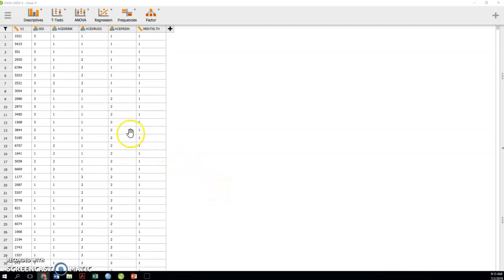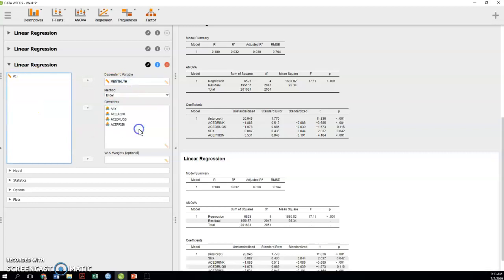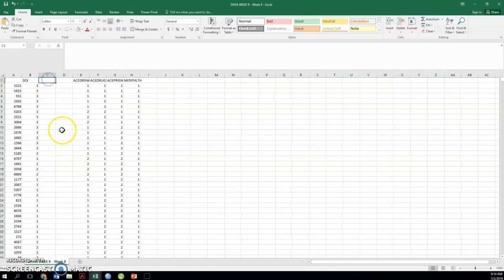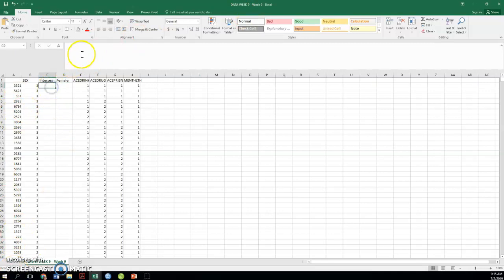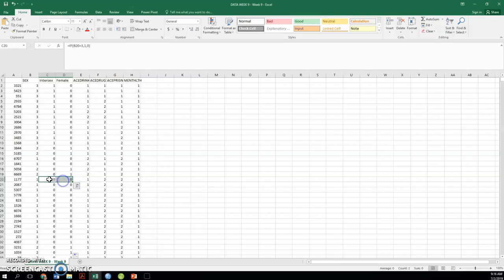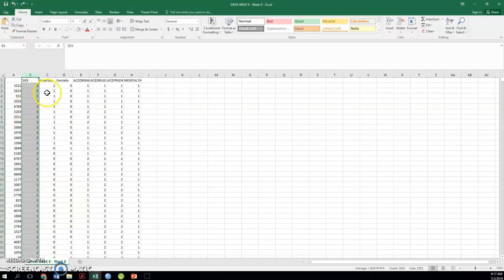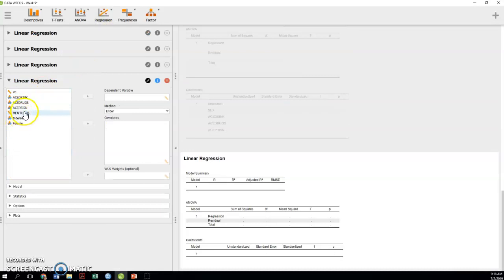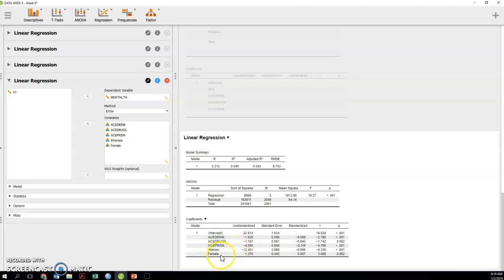Dummy Coding JASP